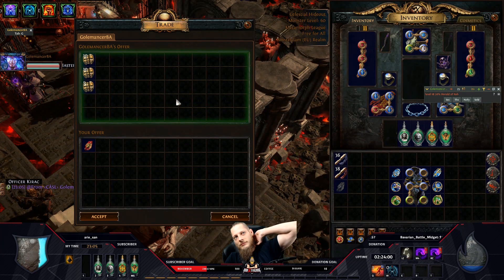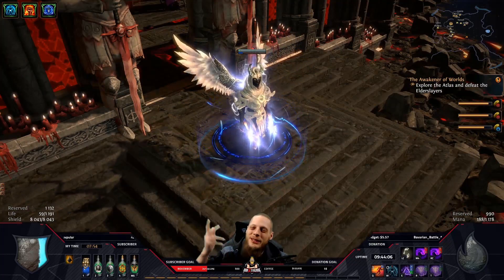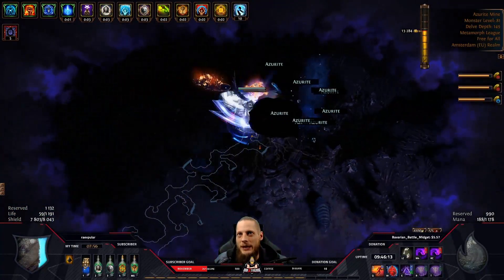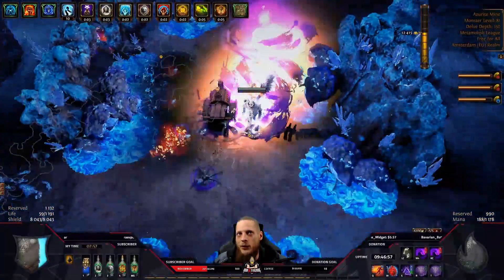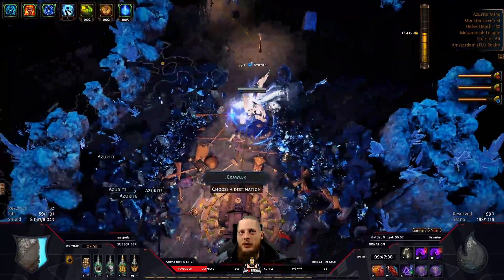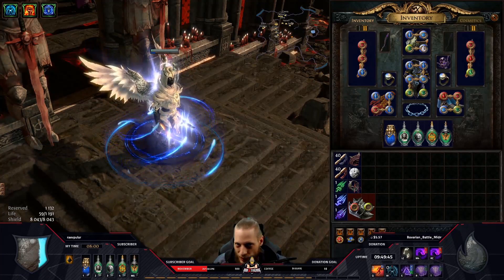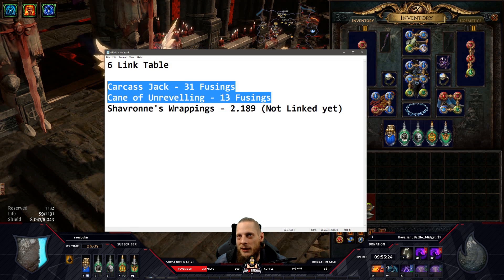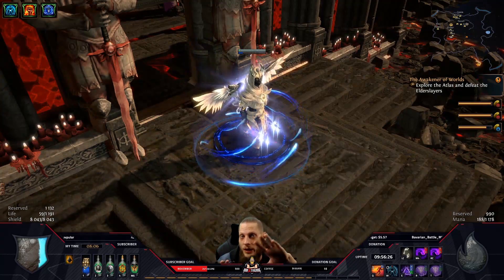[PATH OF EXILE] – 3.9 – METAMORPH LEAGUE – LL BANE POP OCCULTIST – LEAGUE / BUILD DIARY – DAY 6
Patreons:
50$ Patrons
Mr_saving

25$ Patrons
Anders Meling, Stefan Rch, Naik

10$ Patrons
Jadenyu, Christian Homm, Jari-Matti Manninen, Zh4ng Wu

5$ Patrons
Gintaras